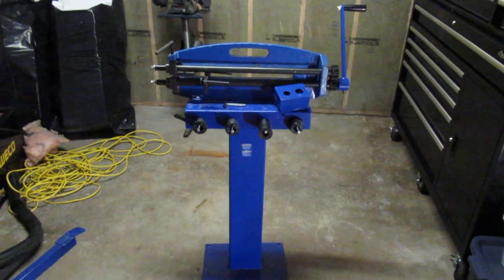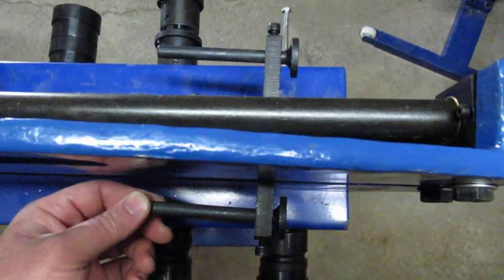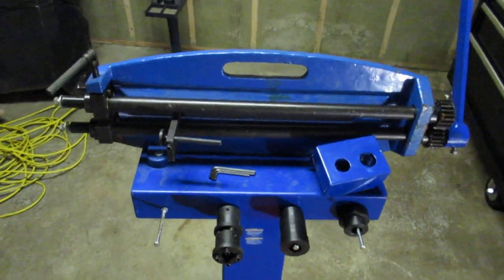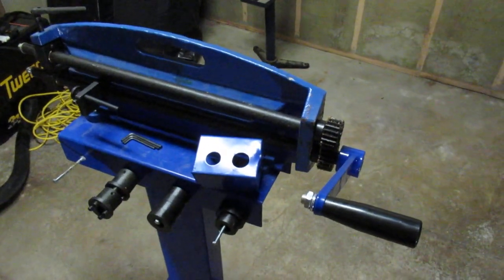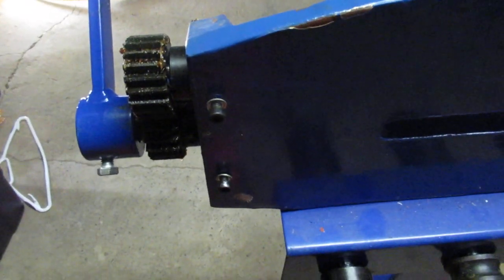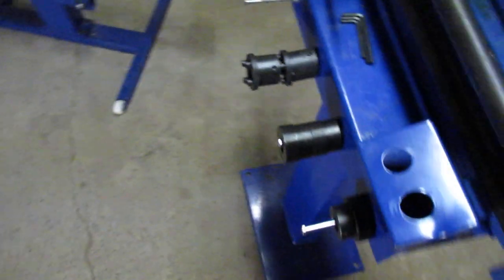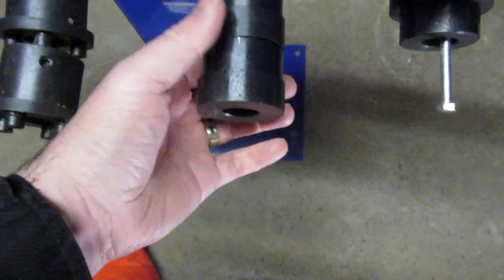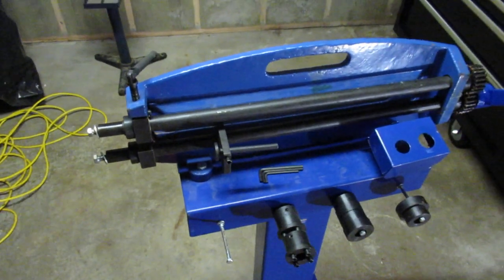Woodward Fab WFBR20 / Princess Auto Power Fist 8536781 Bead Roller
20" Cast Iron Bead Roller.  Unsure if it is still available for purchase but here's where I'm at with it.  I've had it for a few years but never got to use it due to lack of time/space.

1/2" Half-Round Die
3/8" Half-Round Die
1/4" Half-Round Die
1/4" Flange Die
1/8" Flange Die
1/16" Flange Die
Cutting Die

22 mm die shaft
25 mm hand crank shaft
50 mm spacing

Woodward Fab WFBR20,